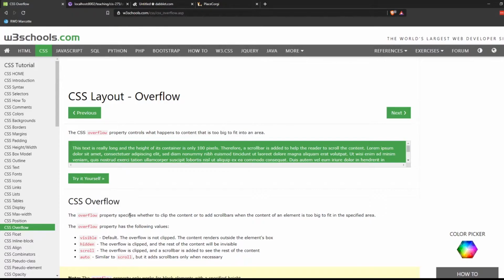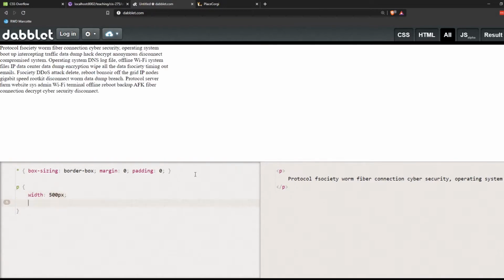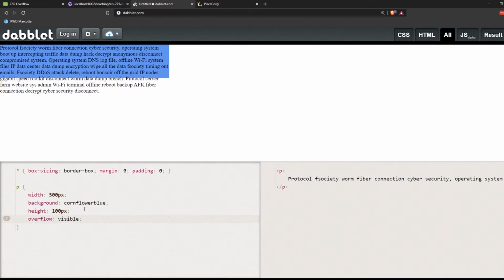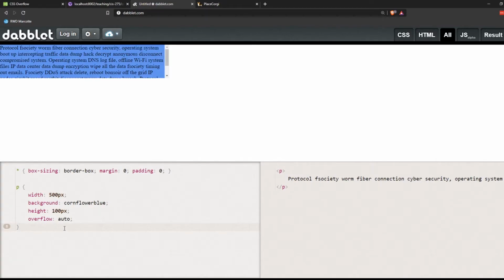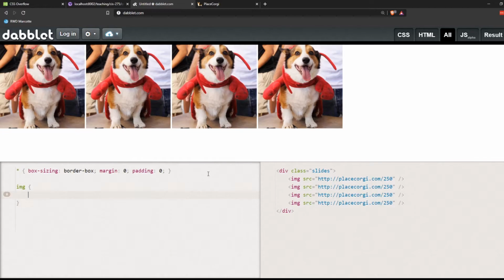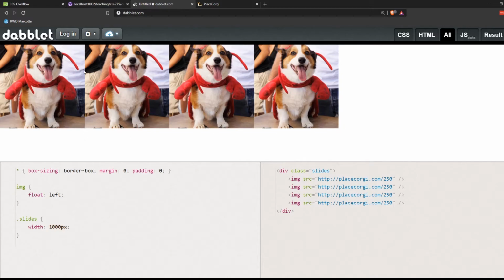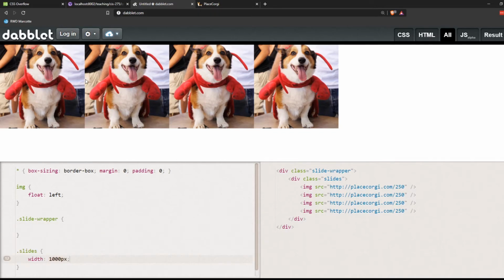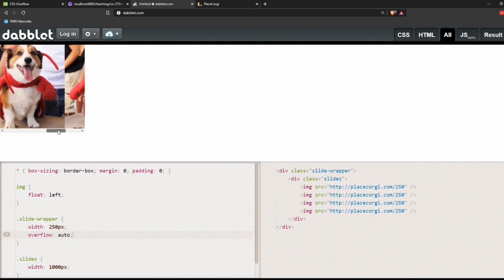Lecture 18: CSS Overflows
An overview of the CSS overflow property.